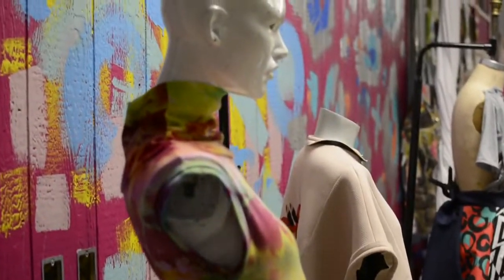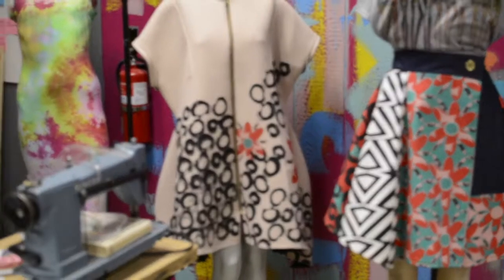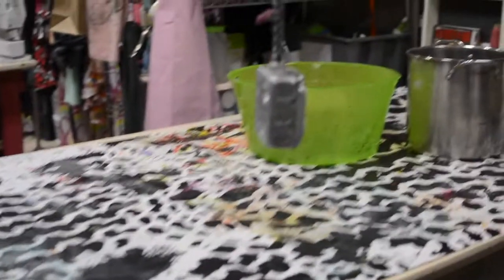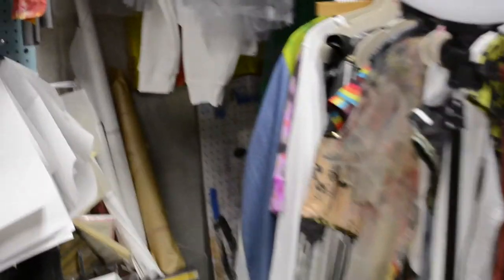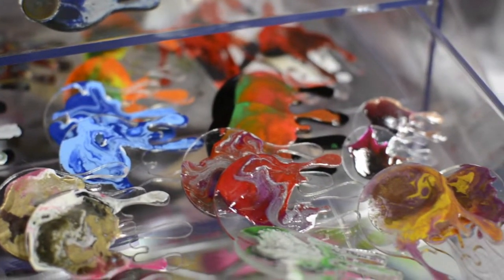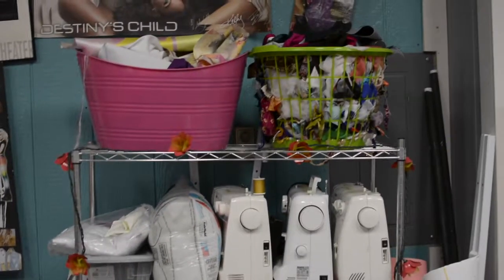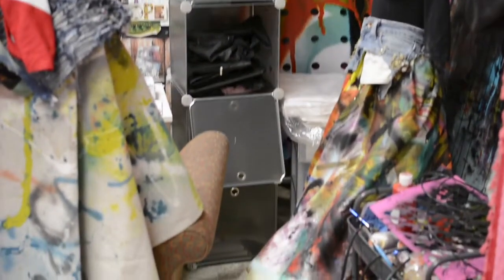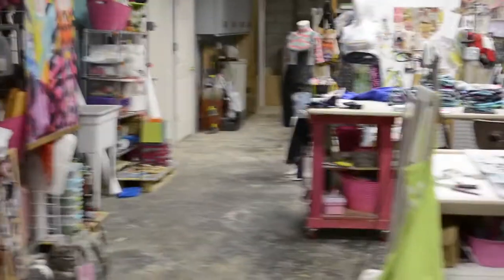Inside the Artist's Studio: Whitney Manney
A Kansas City, Missouri native, Whitney Manney graduated from the Kansas City Art Institute in 2012 with a BFA in Fibers. With a desire to create art in a wearable format, Whitney creates garments and textile designs under her independent label WHITNEYMANNEY. Creating a narrative between color and pattern is a signature of her work: "My job isn't done until everybody in the world believes fashion is art."

Shop Whitney's work in the Craft Bash marketplace